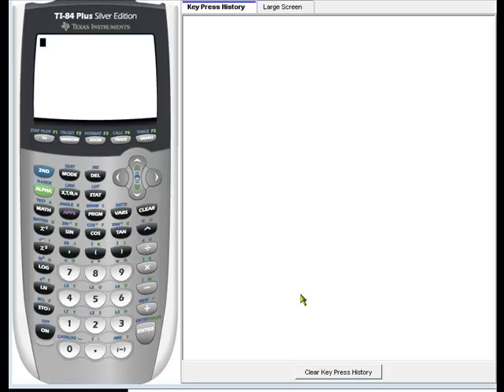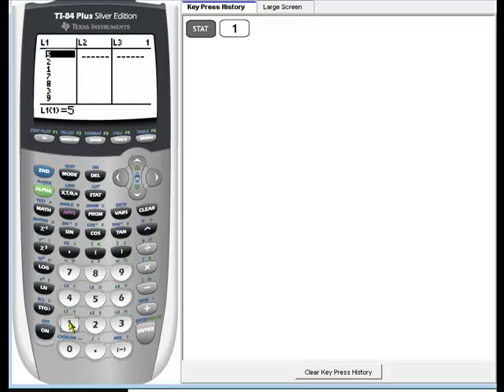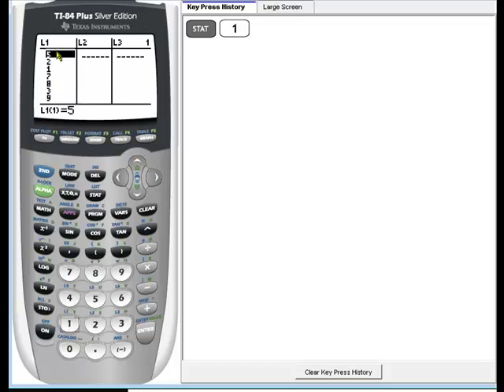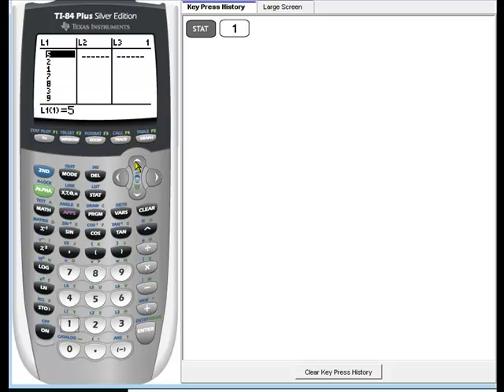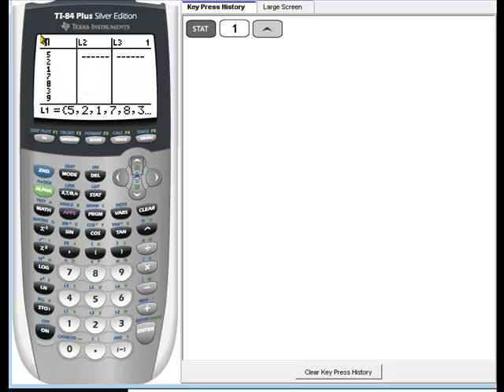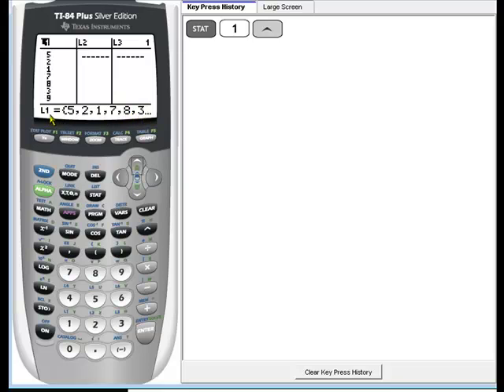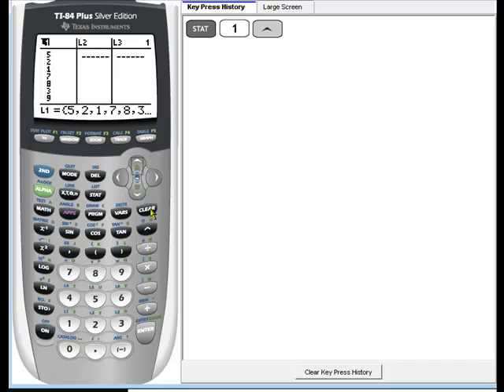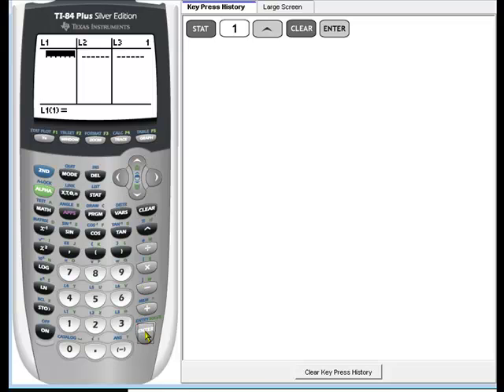Clearing a List of Data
How to clear a list of data on a TI-83/84 calculator.